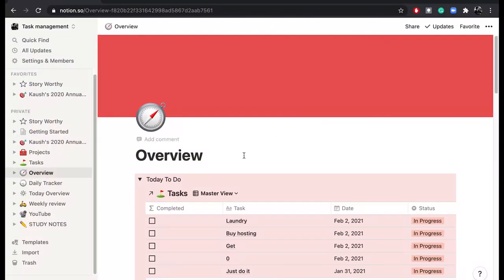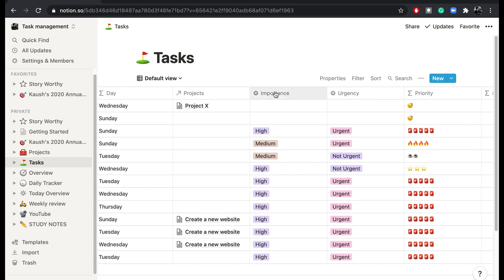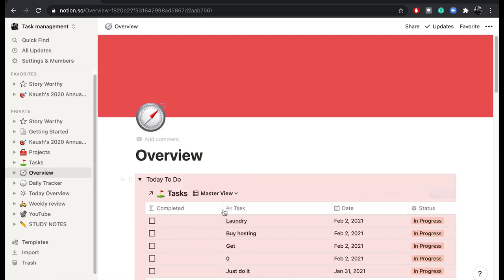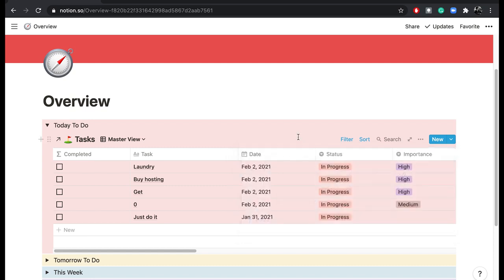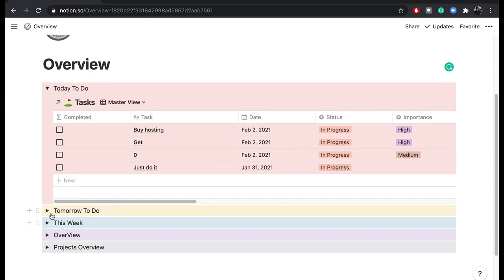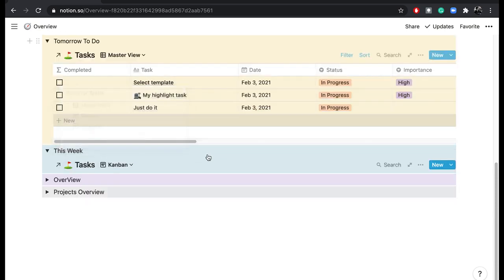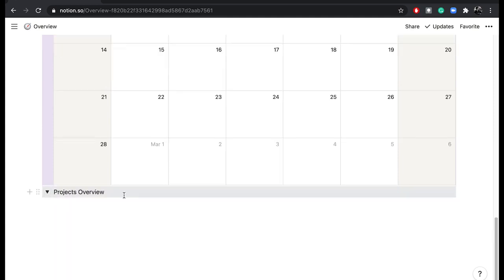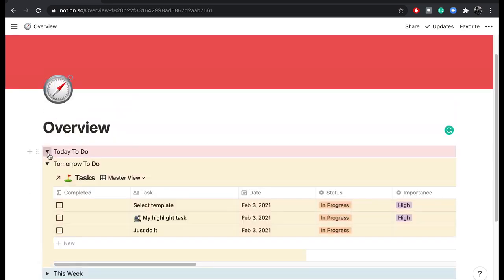Get Things Done using a Overview Dashboard in Notion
Boost your productivity by using Notion for your daily tasks.

📚 Read on Kindle the simplest way to become ultra-productive: